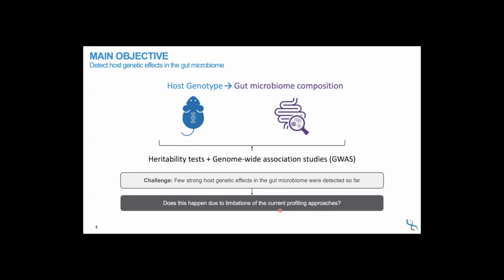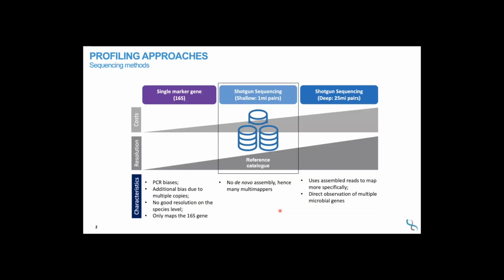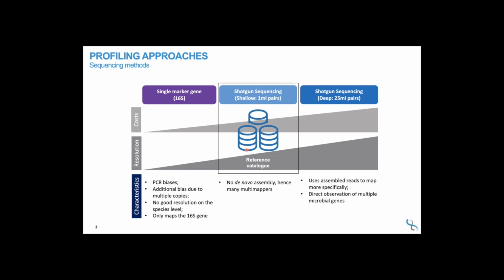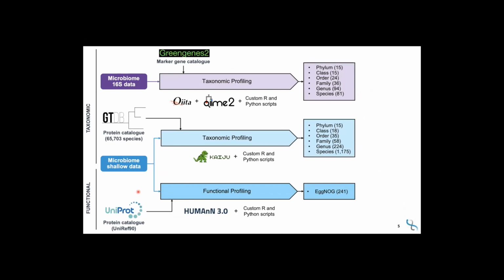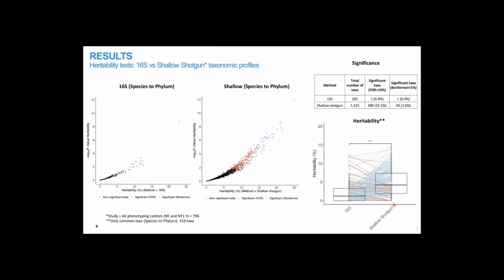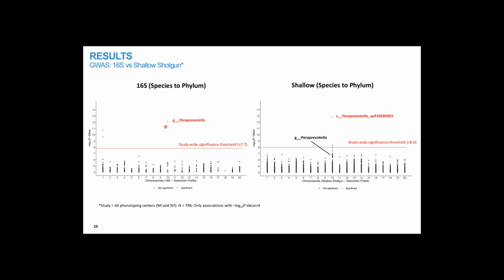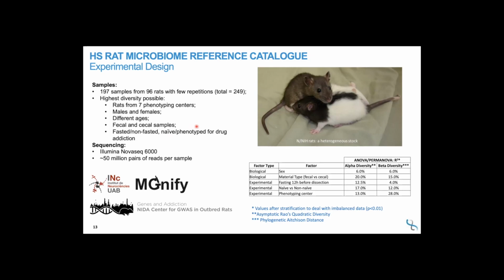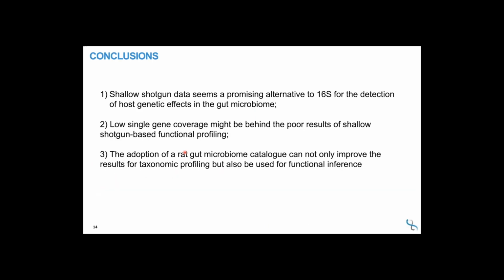Assessment of different microbiome profiling approaches for host genetic effects... Felipe M S Dias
Assessment of different microbiome profiling approaches for host genetic effects analyses in outbred rats. Felipe M S Dias